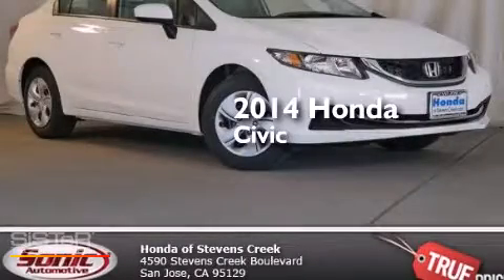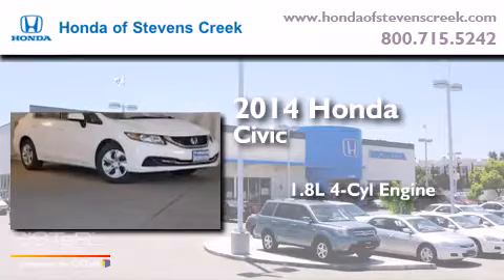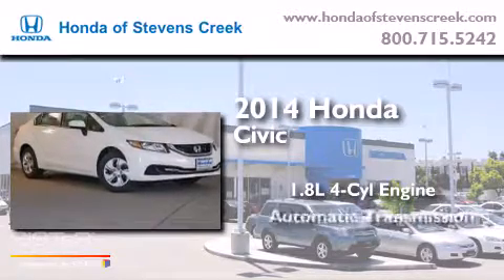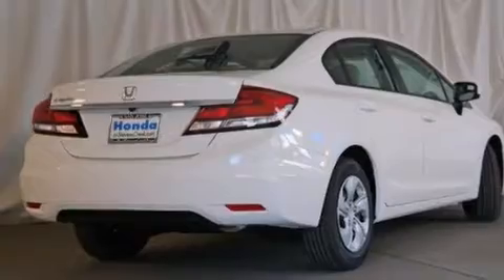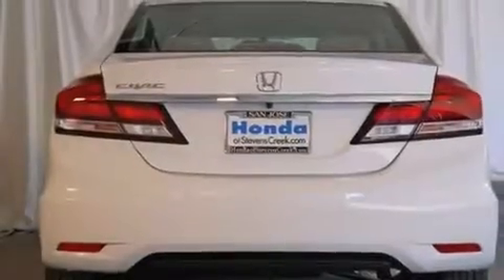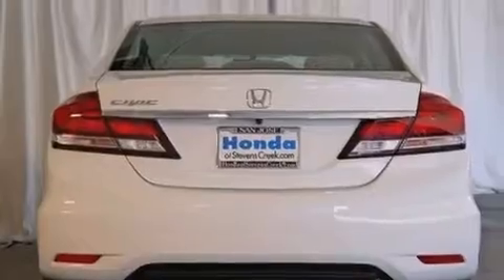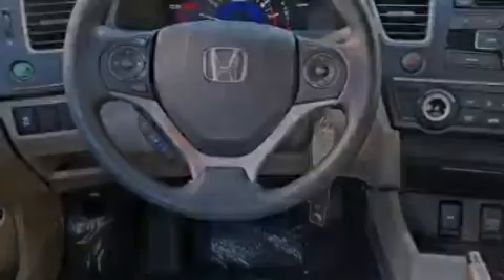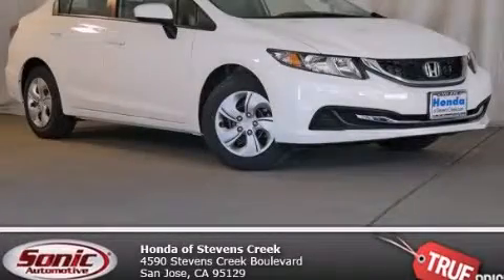2014 Honda Civic San Jose CA 95129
We've been honored to serve the San Jose CA area , we promise that your experience at our dealership will exceed your expectations ! Year : 2014 Make : Honda Model : Civic Engine : 1.8L I-4 cyl Trans . : continuously variable automatic Exterior : White Miles : 5 Interior : Beige Honda of Stevens Creek 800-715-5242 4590 Stevens Creek Boulevard San Jose , CA 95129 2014 Honda Civic San Jose CA